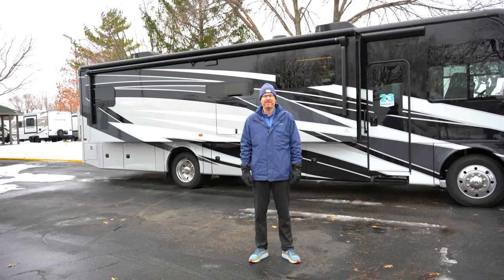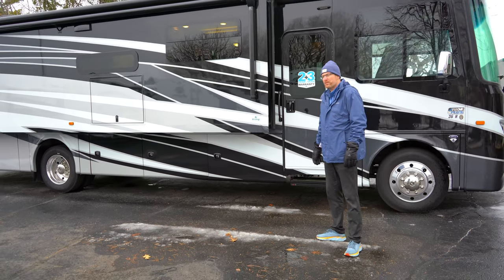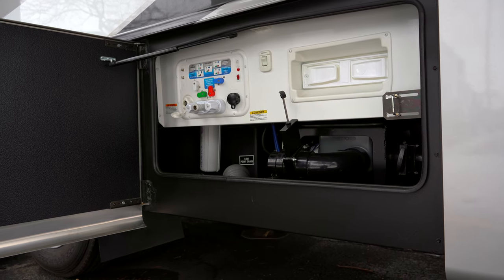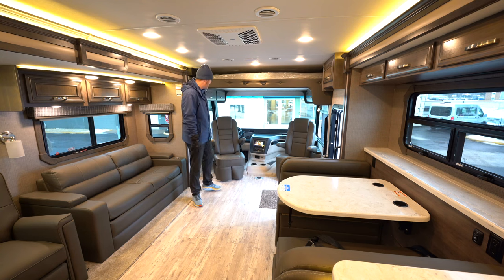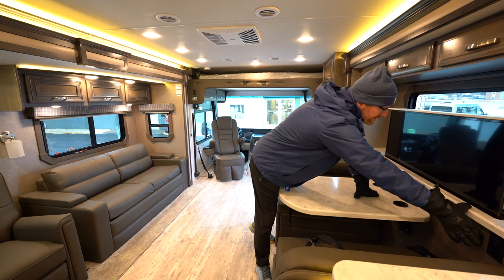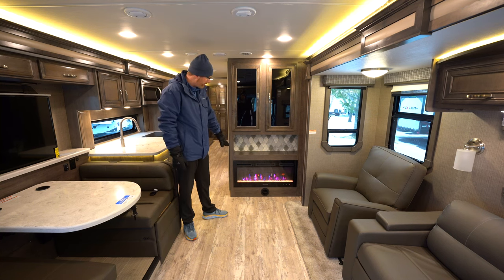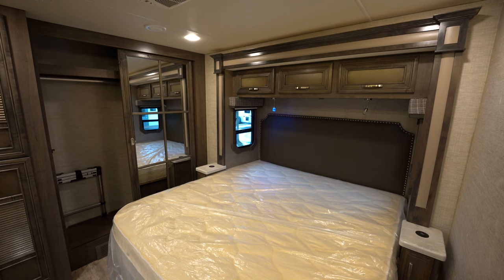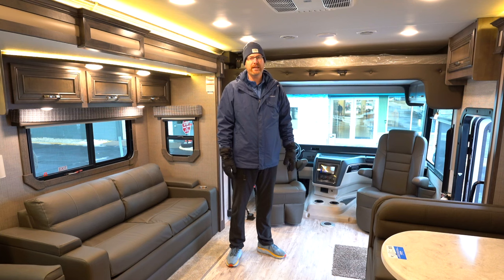2023 Jayco Precept Prestige 36H Preview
2023 Jayco Precept Prestige 36H
Model #: 16713
Sleeps: 5
Length: 38 ft 8 in
Gross Weight: 24,000